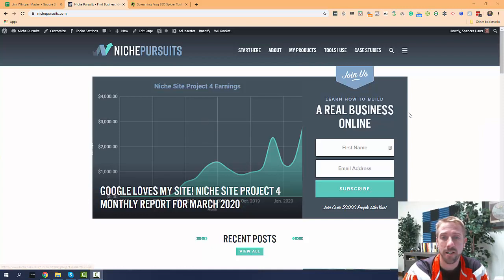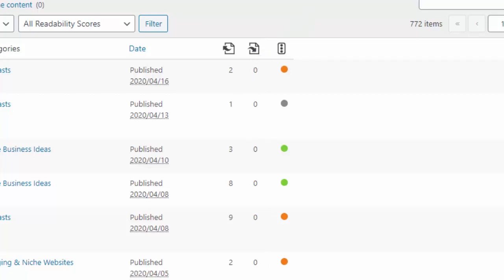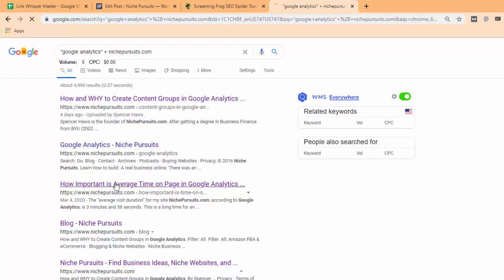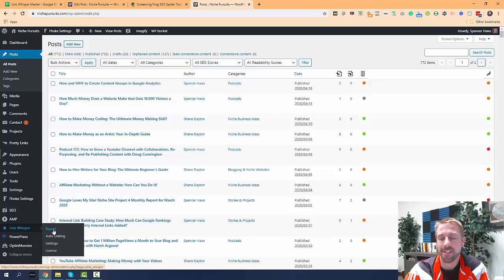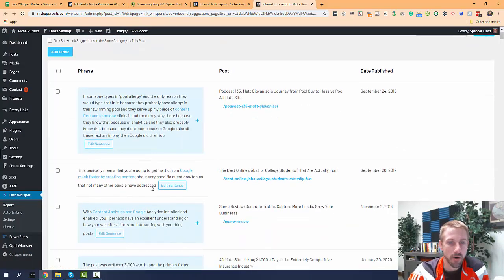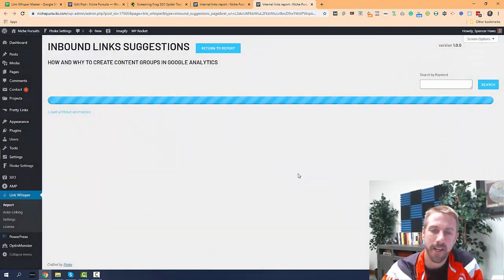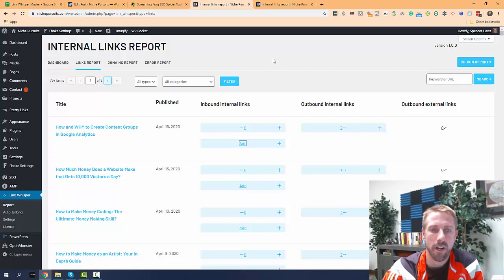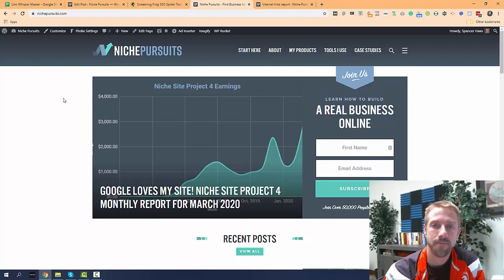3 Ways to Find Orphaned Posts (Pages with No Internal Links) and Why It's Important for SEO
In this quick tutorial video, I'll show you 3 different way that you can find orphaned posts.  Orphaned posts are pages on your site that have no internal links pointing to them.

In particular, I show how you can use Yoast SEO premium, Link Whisper, or Screaming Frog to find pages without any links.

In addition, I share why building these internal links is so important and some of the results I've seen.

Or you can learn more about one of my companies where you can buy and sell content sites